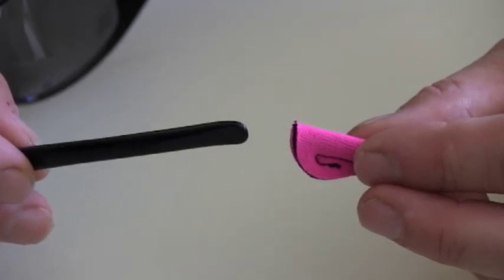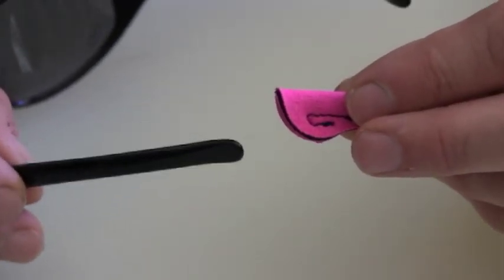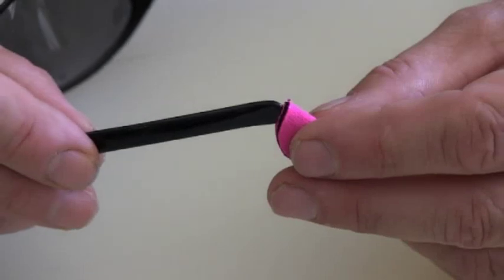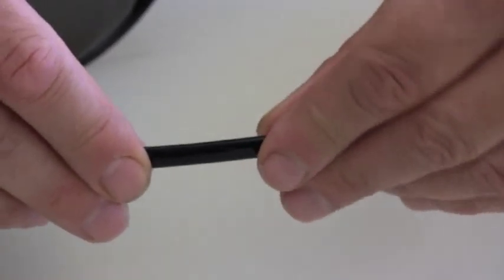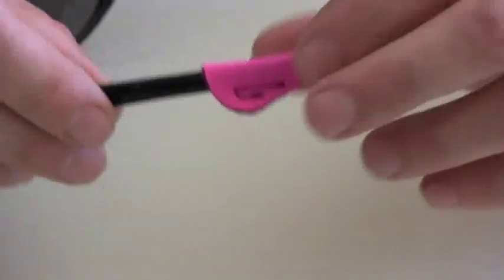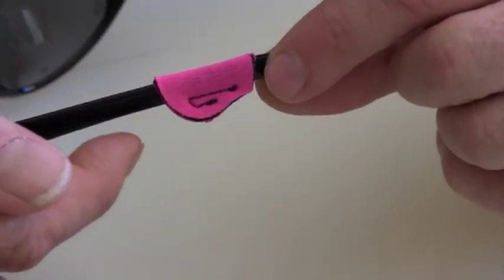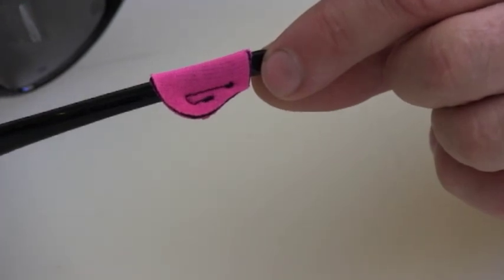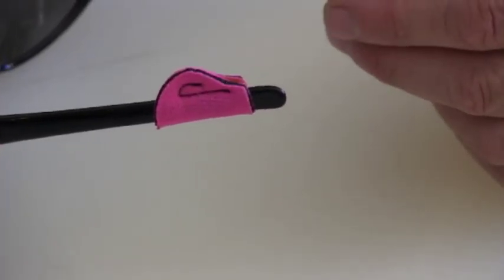How To Install Wedgees - How To Prevent Slipping Glasses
How to install Eyeglass retainer, stops eyeglasses from slipping, keeps your eyewear in place for perfect fit, focus, comfort, sports or reading. Keeps your eyewear on your face and corrects uneven eyeglasses.